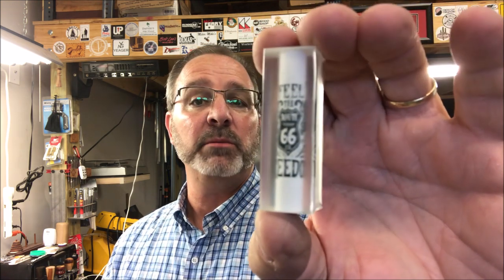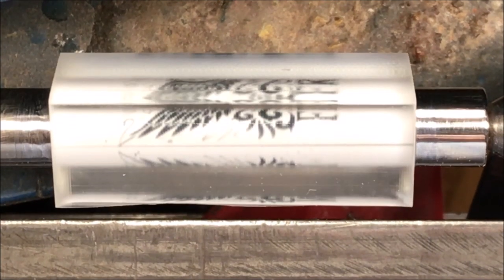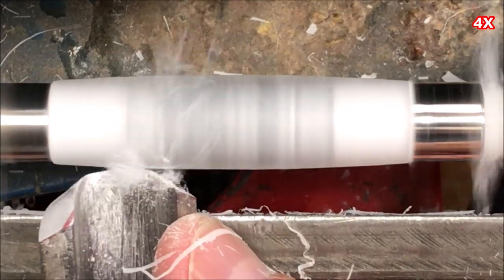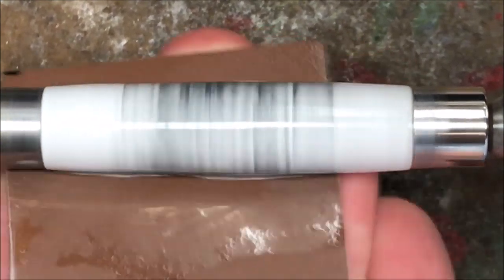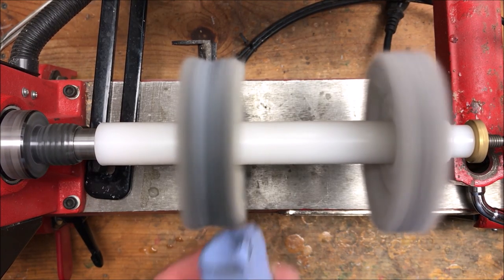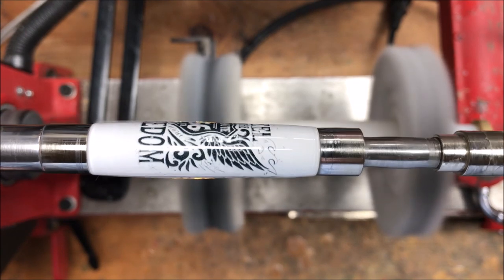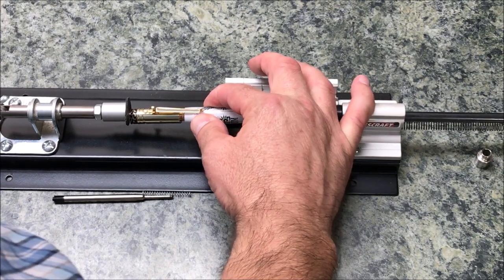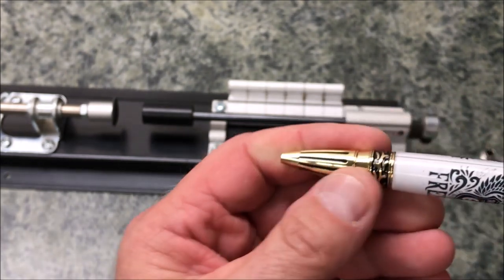Route 66 Blank & Gear Shift Pen Kit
I got this Gear Shift pen kit and Route 66 blank at the Mid-Ohio Valley Pen Turners Gathering. After turning I decided to send it to Dane Thompson a Garage Hot Rodder and fellow YouTuber